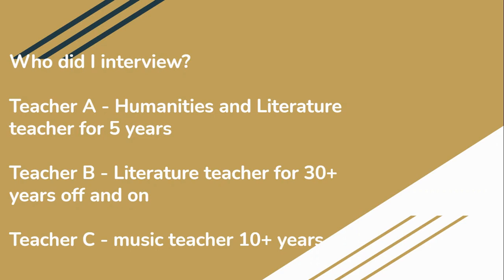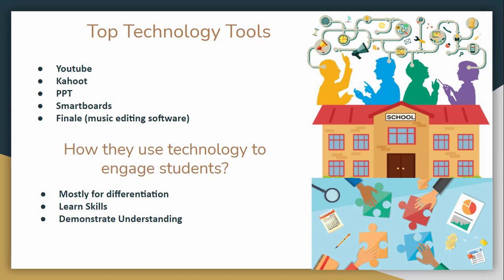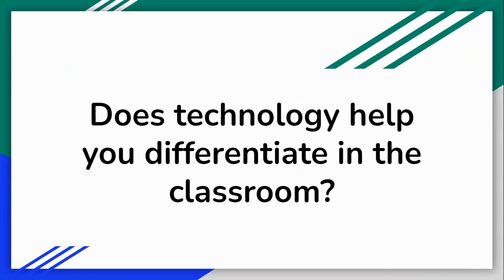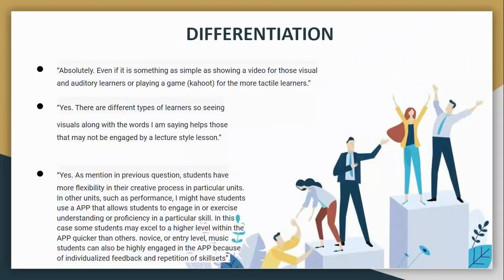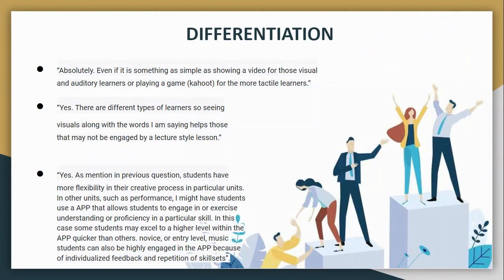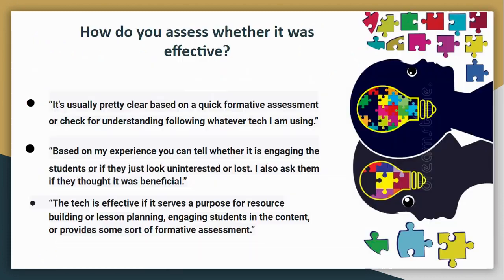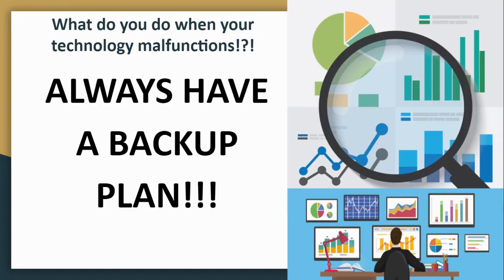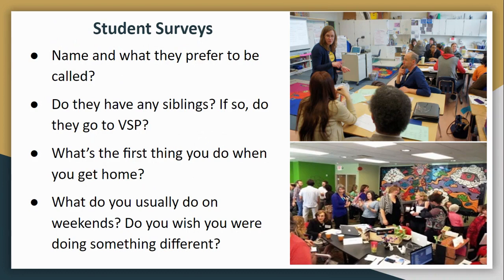Tech and Student Surveys